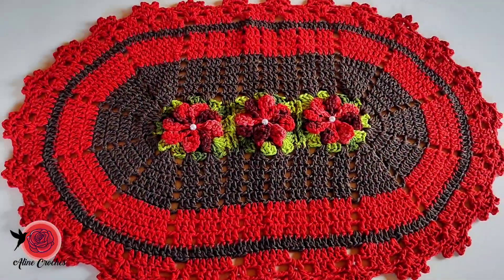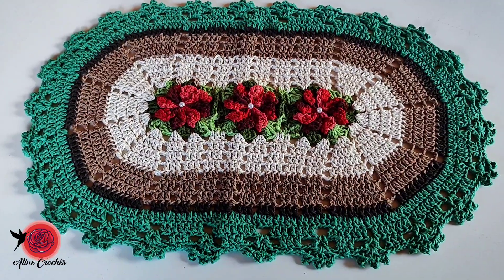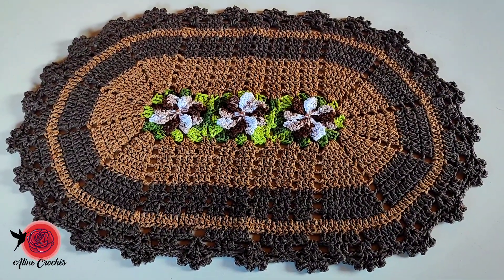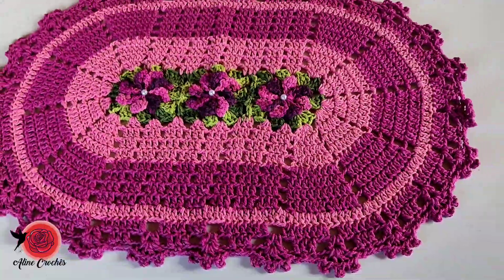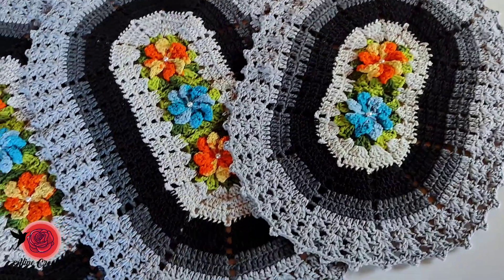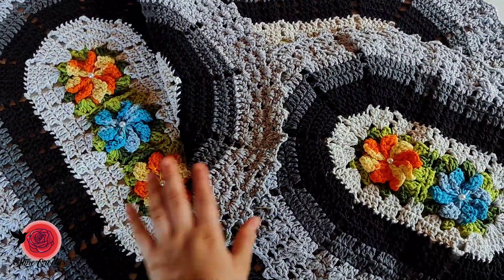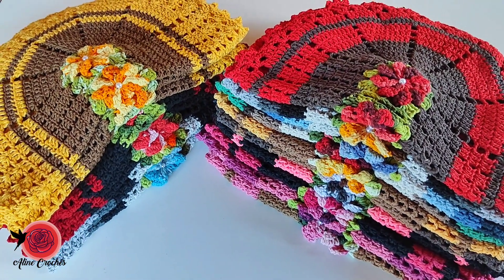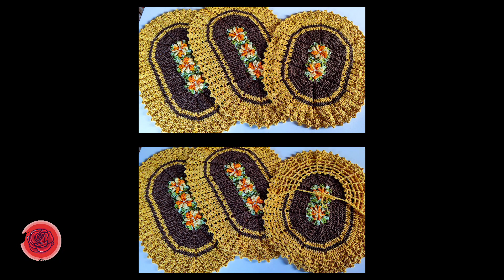💥MAIS UM ATACADO PRA REVENDA FINALIZADO🥰 FALEI VALOR DE TUDO💰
Meu Contato para pedidos📦🚨
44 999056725